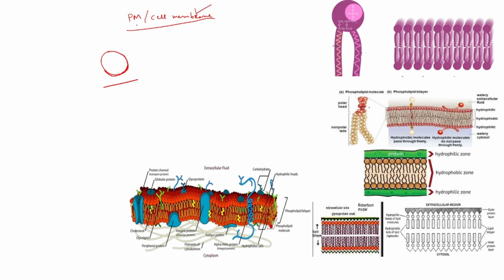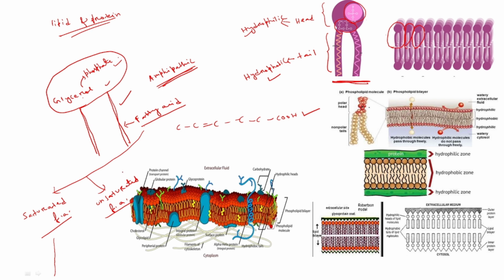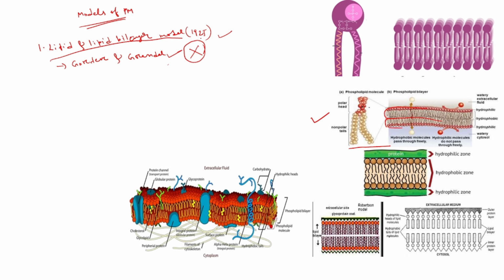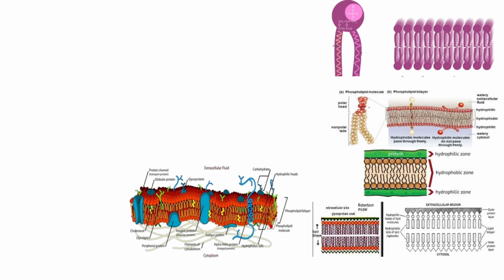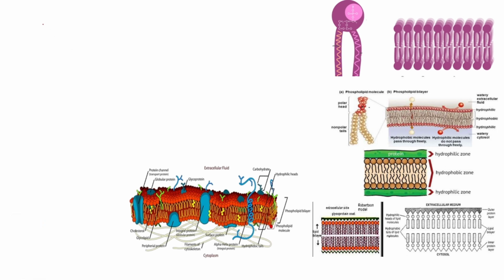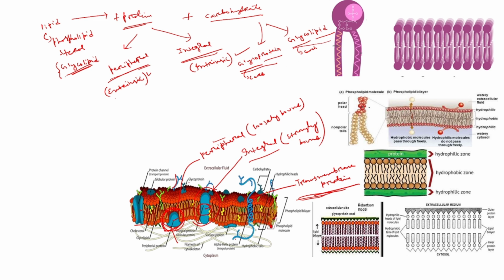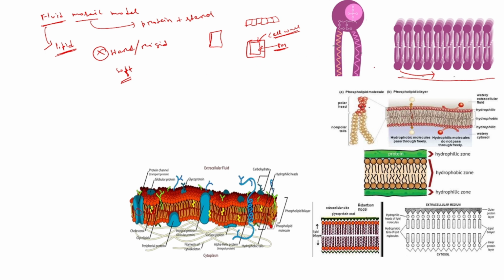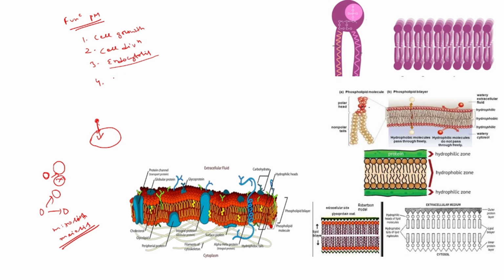Cell membrane / Plasma Membrane Structure and Function lecture| Class 11 & 9|NEET | JEE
cell structure and function in hindi
cytoplasm
mitochondria structure and function
plasma membrane
plasma membrane class 11
plasma membrane csir net
NCERT at your finger tips

GATE LIFESCIENCE
GATE Biotechnology
ICMR JRF
NTA Score
GATE BT Preparation
Bioprcocess Engineering